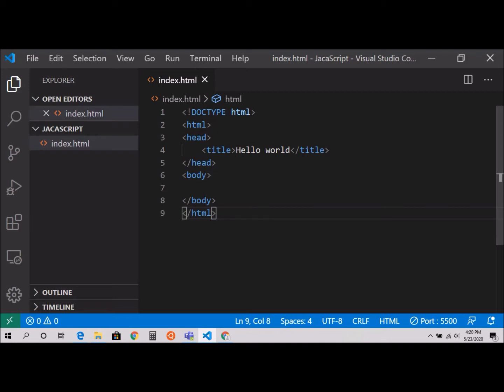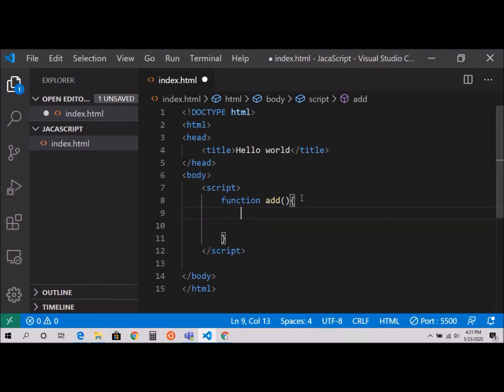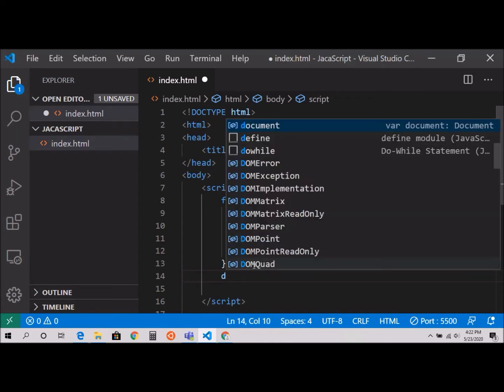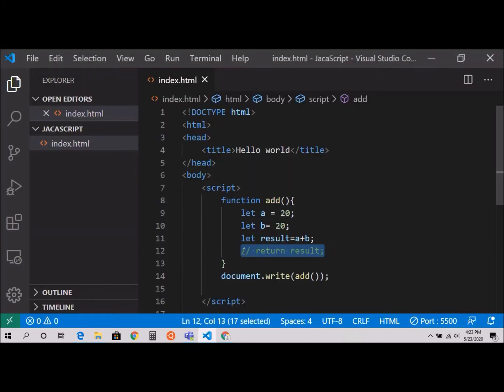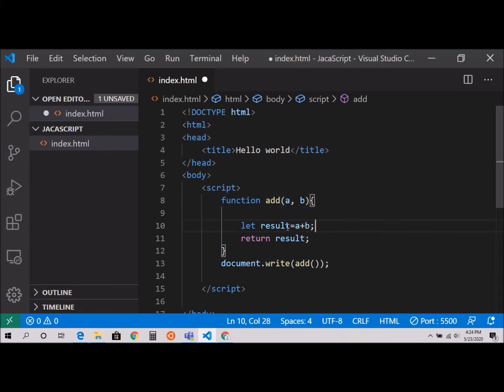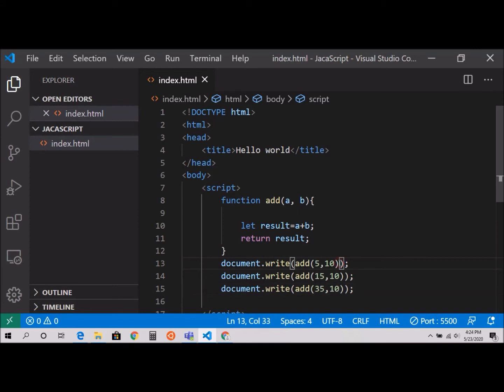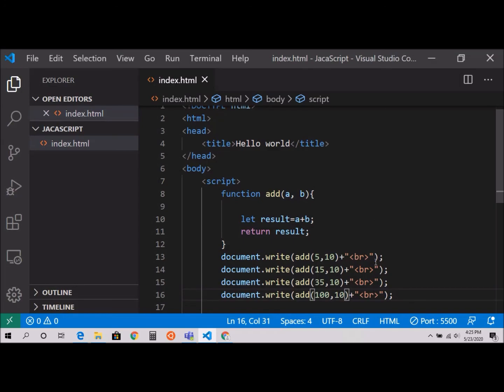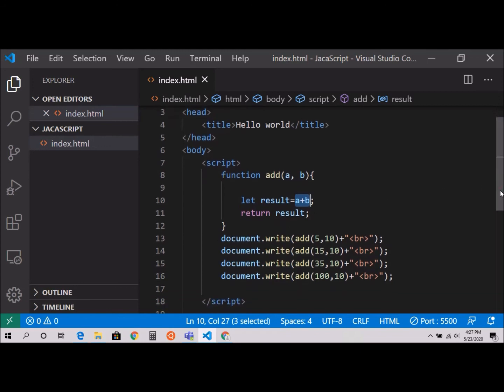Function | JavaScript Tutorial for Beginners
JavaScript- In this video you will learn about JavaScript Function and how to use Function and why function is being used in JavaScript.